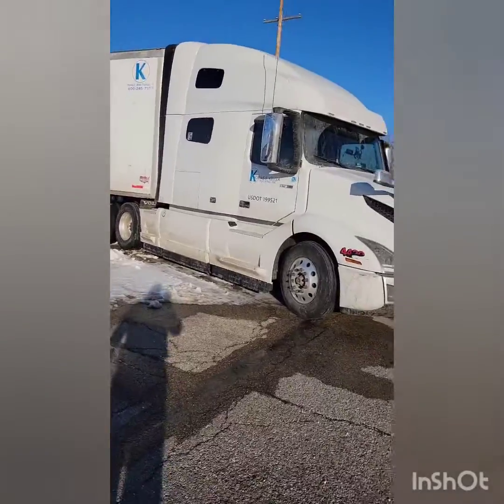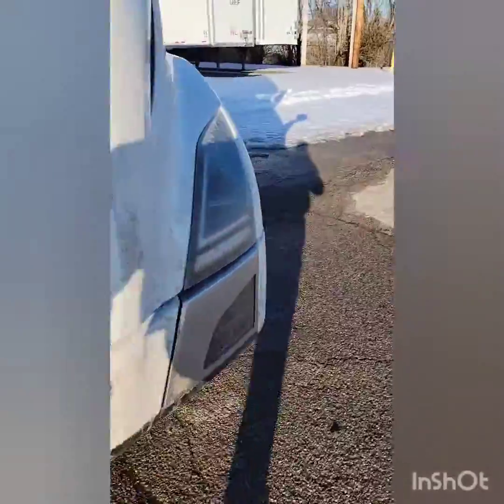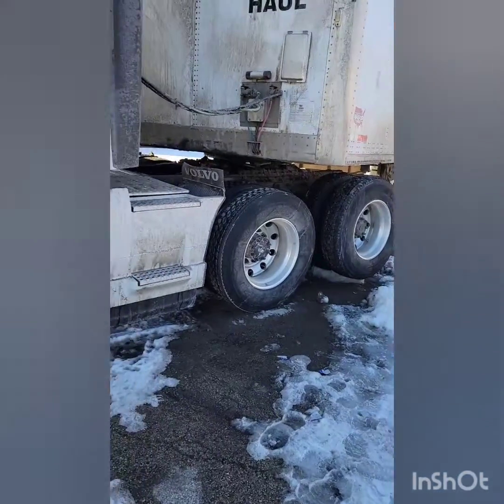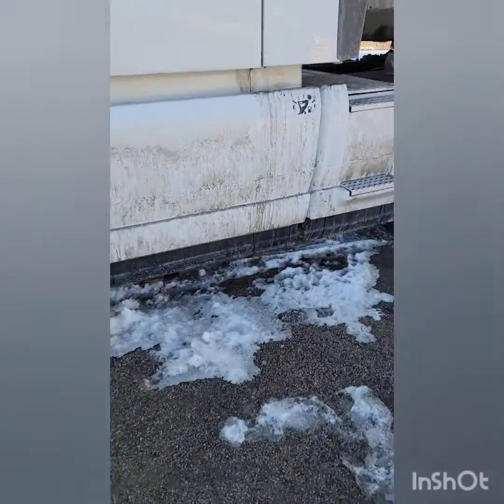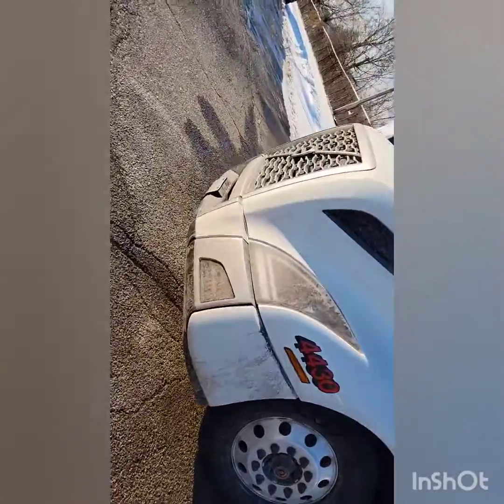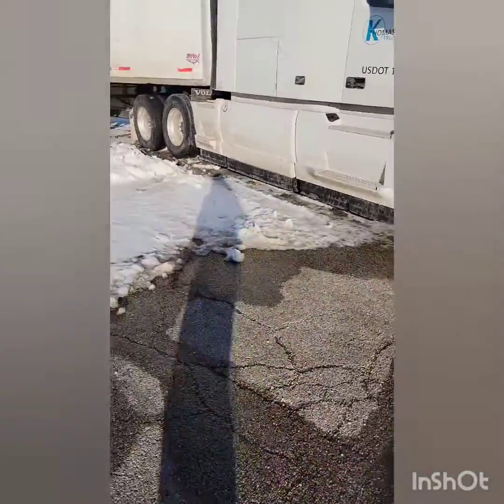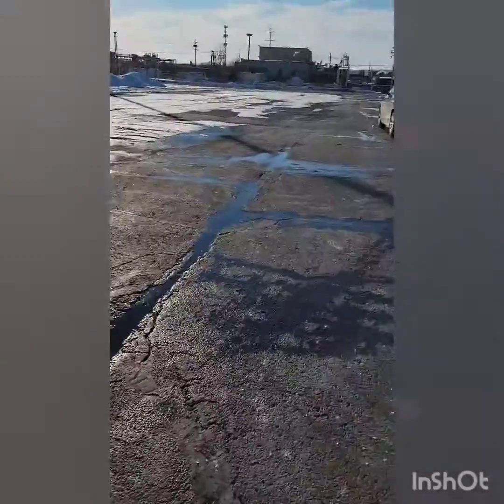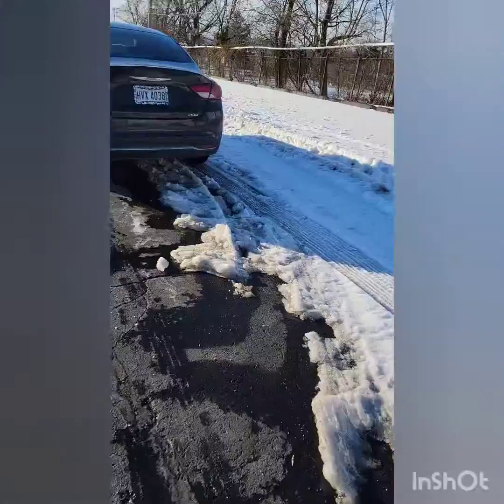I got stuck yall! shout out to my new sub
music at the intro:Music: Take it
Musician: LiQWYD

this video I show you a costly mistake I made and give more details on what I do to be successful owner opp